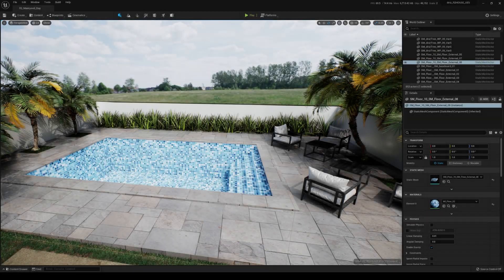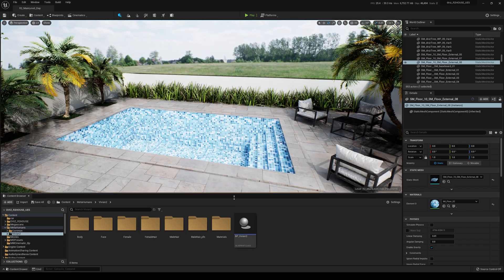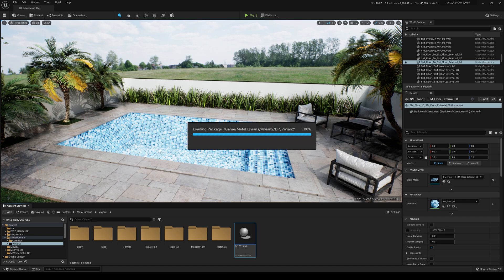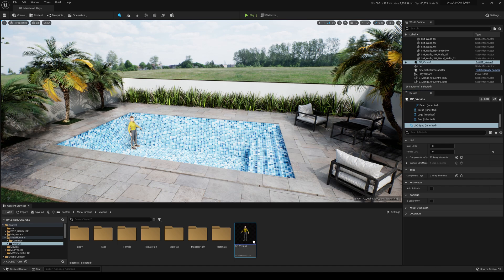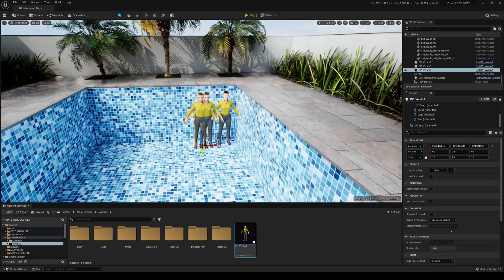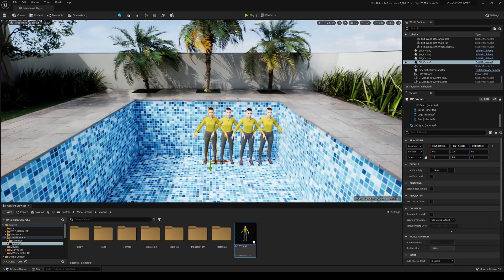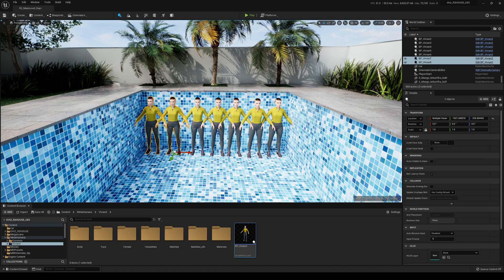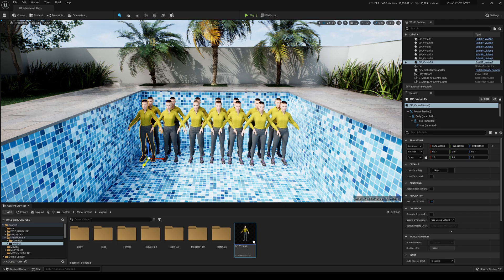Unreal Engine 5 DLSS vs 30 Metahumans